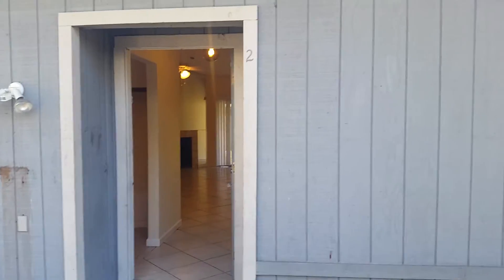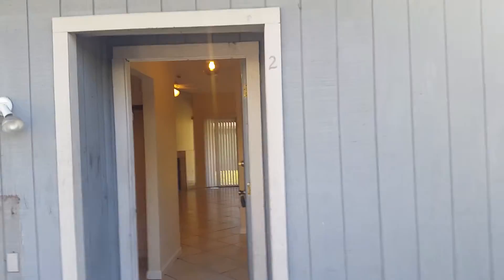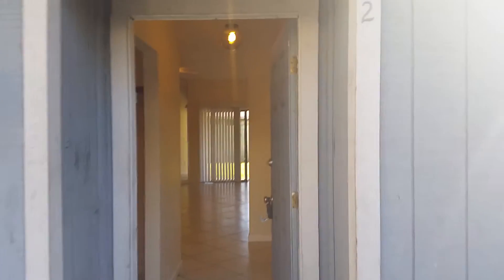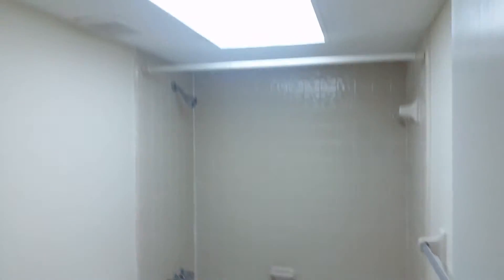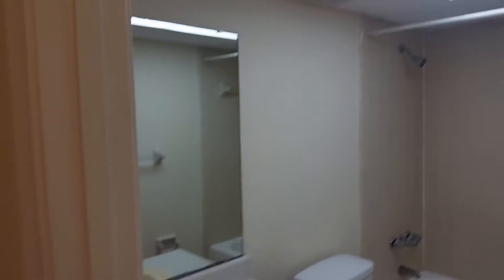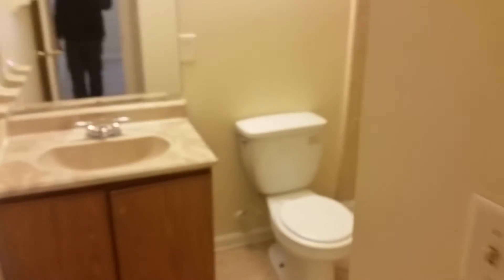Investment Property Jax- 7623 Indian Lakes Unit 2